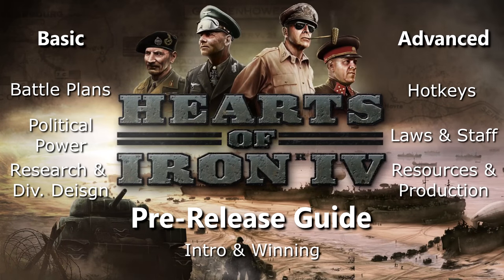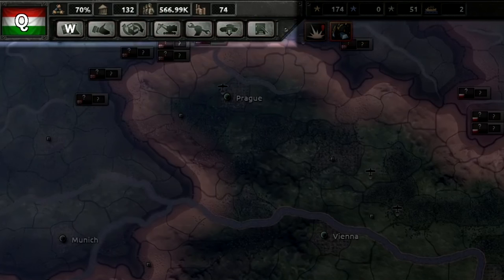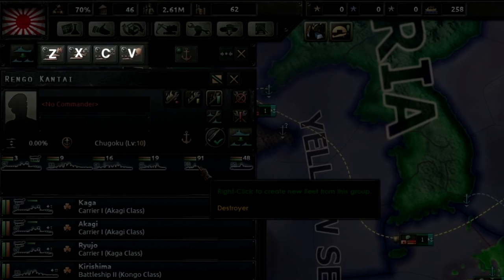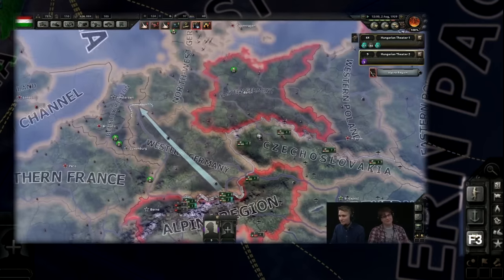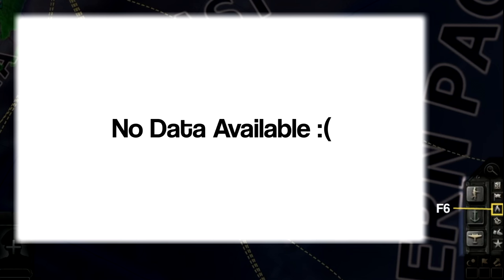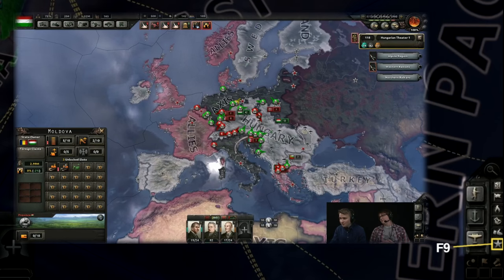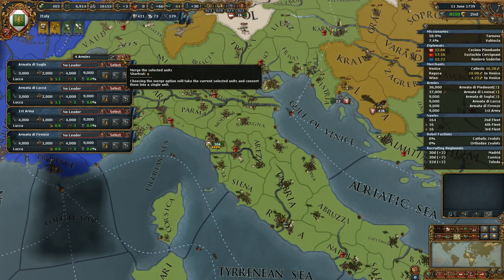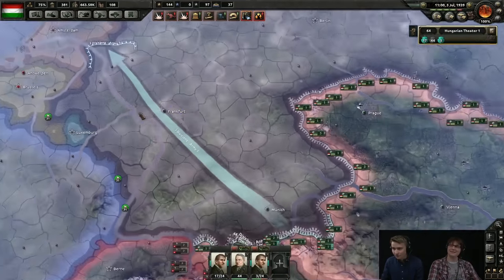HOI4 Beginner's Guide - Hotkeys [Hearts of Iron IV Tutorial]